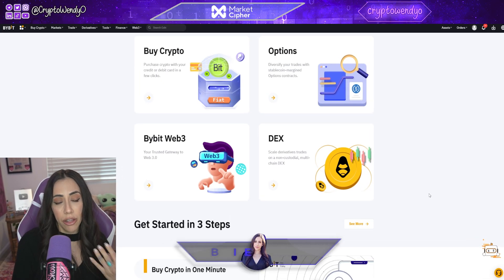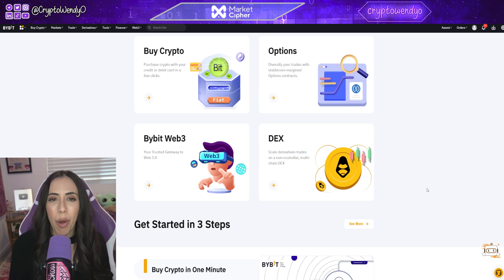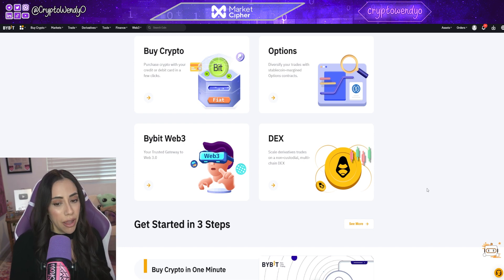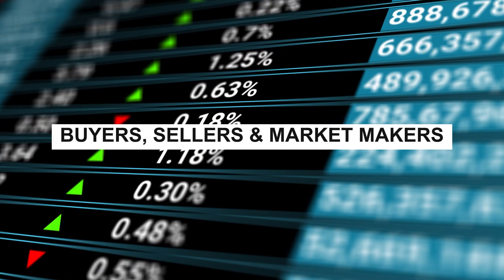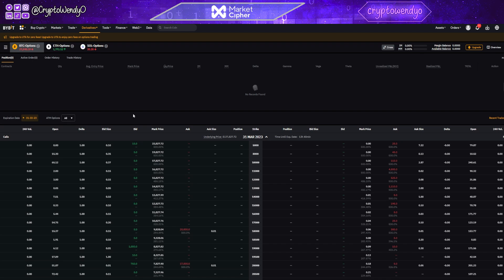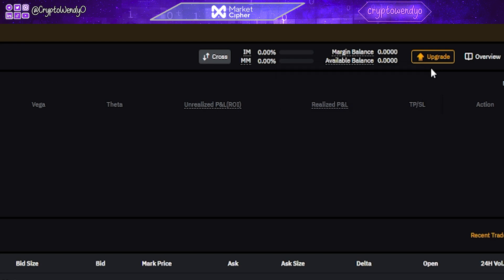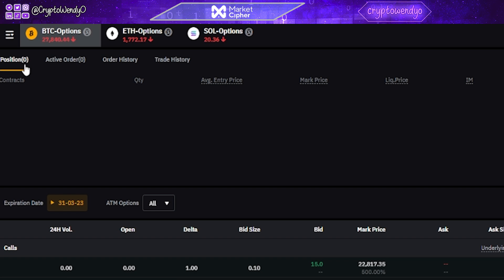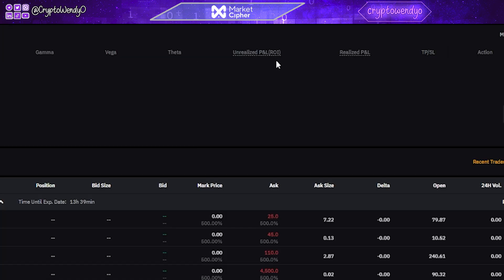What are Options in investing (Bybit)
If you're looking to learn more about Options in investing, then watch this video! In this video, I'll share with you everything you need to know about Options in investing, including:

- the benefits and risks of Options

By the end of this video, you'll have a comprehensive understanding of Options in investment and be ready to start trading them!

CURRENT PARTNERS: MARKET CIPHER SYSCOIN